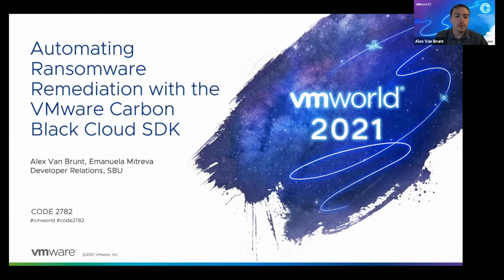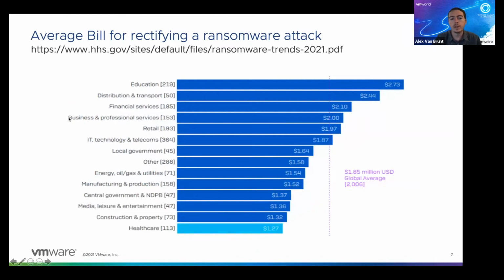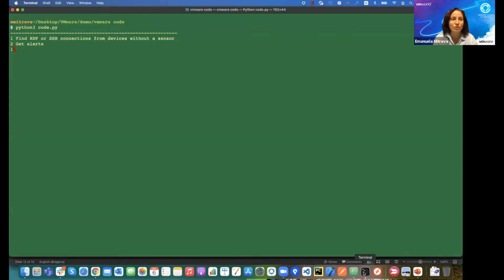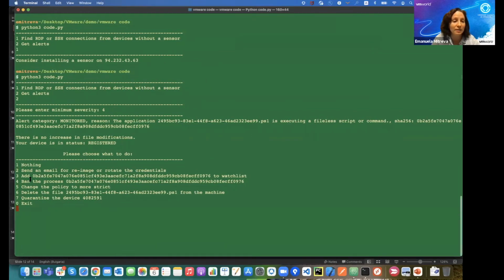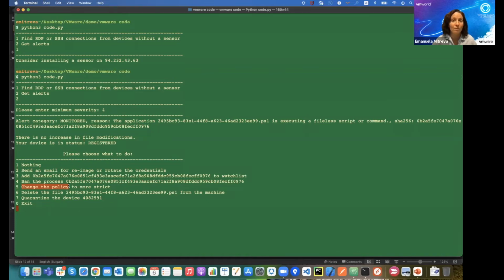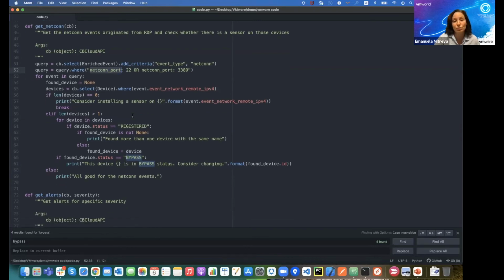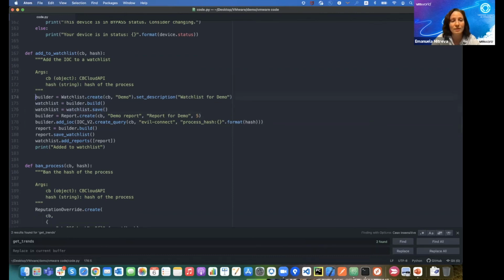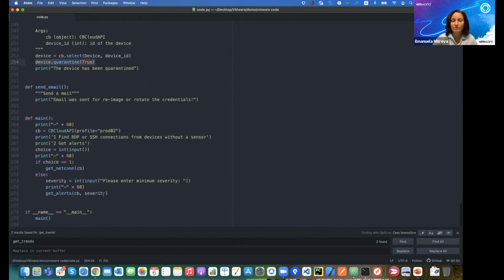CODE 2782: Automating Ransomware Remediation with the VMware Carbon Black Cloud SDK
Are you prepared for the next Ransomware attack? With our Next Generation Anti-Virus and Behavioral EDR in the VMware Carbon Black Cloud, you can feel confident that your employees and sensitive infrastructure will be better protected. The VMware Carbon Black Cloud will help block known malicious behavior and alert you to the incident in order for your security team to step in and clean up the mess. The process a security team member steps through tends to be manual and may require verifying if the deleted files are present on any other machines in your infrastructure. With the Carbon Black Cloud Python SDK, you can automate and script default actions to collect the events associated with the alert, quarantine the device, use Live Response to delete the known malware, and verify with Live Query that the malware is not present on any other devices.